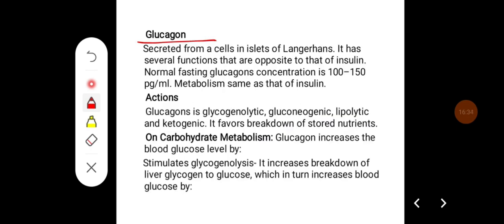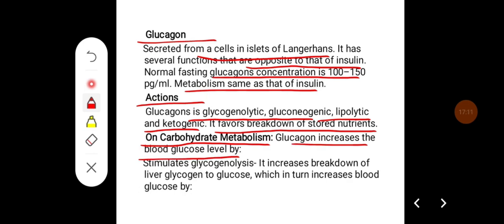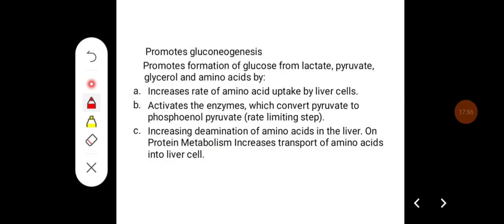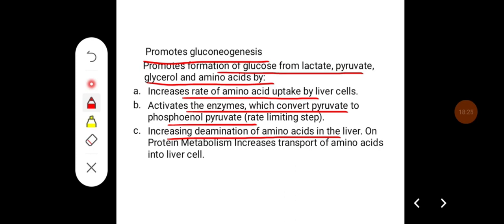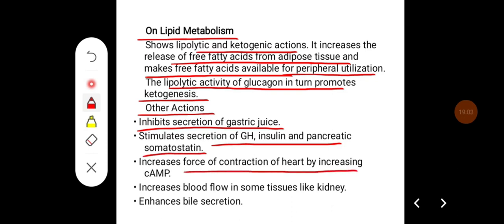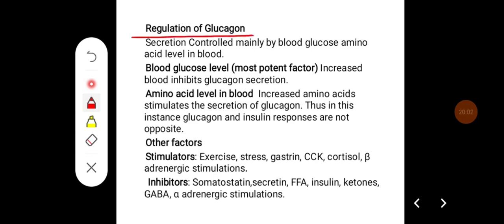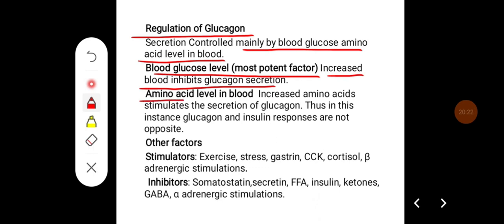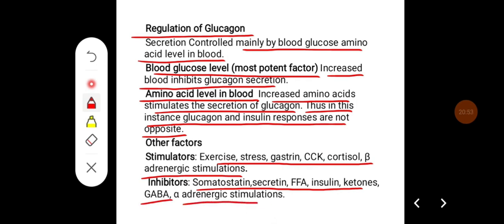Q. Describe actions and regulation of secretion of glucagon.